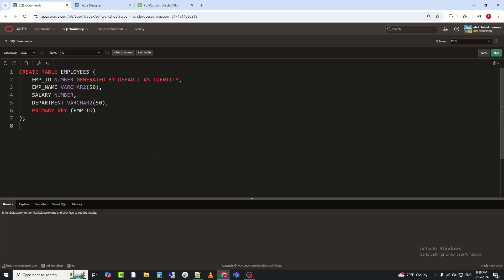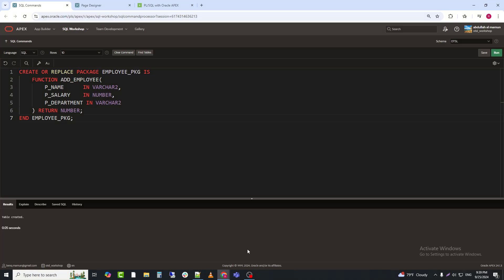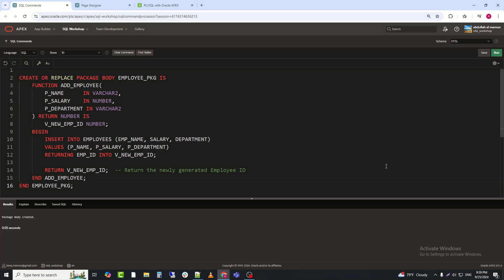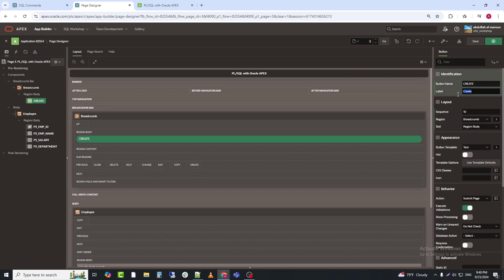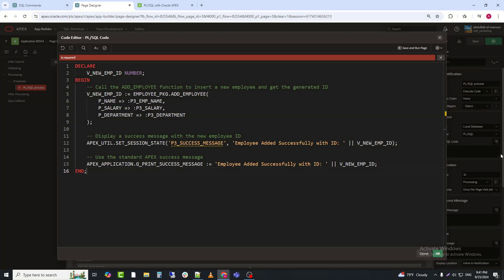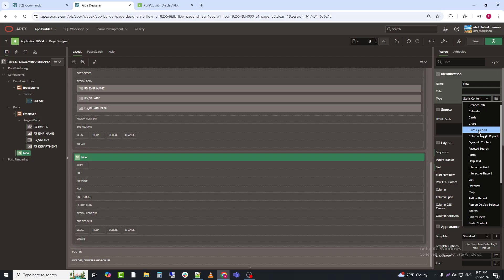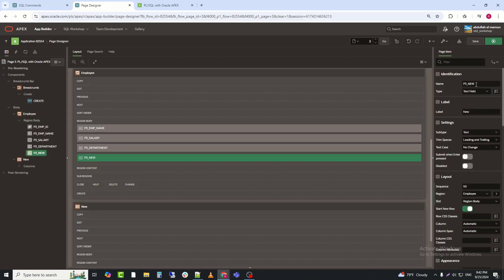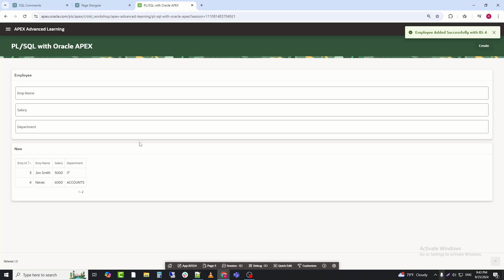Oracle APEX PL/SQL Tutorial: Building Dynamic Processes and Packages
"Welcome to our in-depth Oracle APEX tutorial!  In this video, we'll explore the powerful integration of PL/SQL with Oracle APEX to create dynamic and robust applications. Whether you're a beginner or an advanced user, this step-by-step guide will help you master using PL/SQL processes, packages, and functions within Oracle APEX.